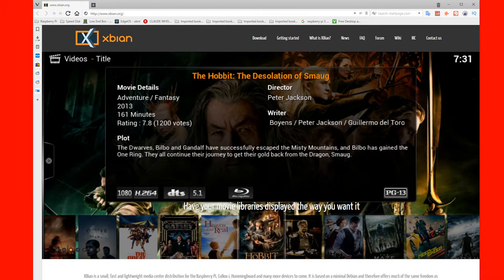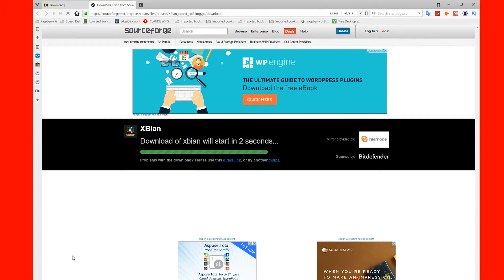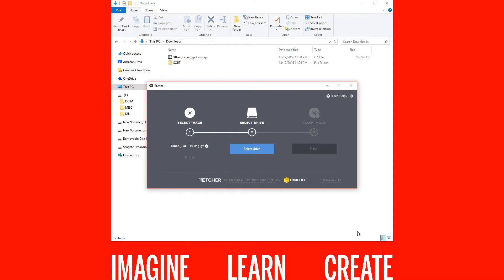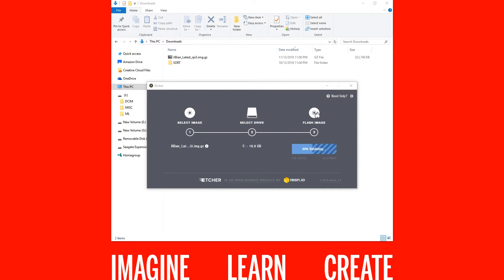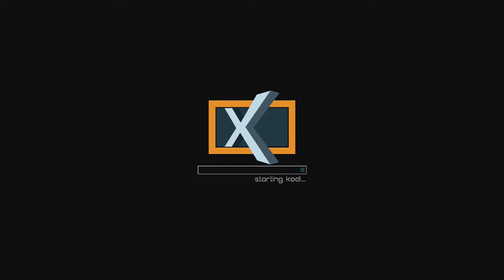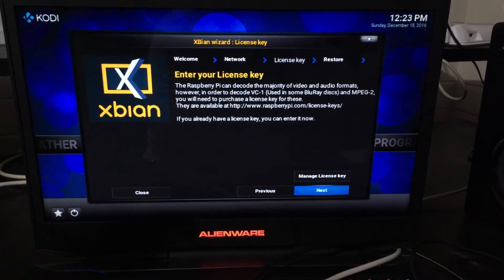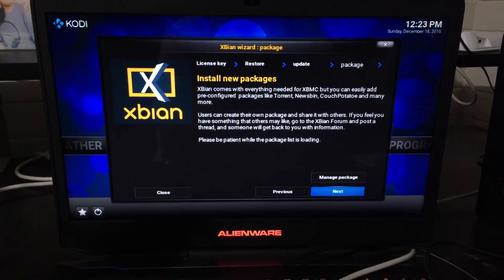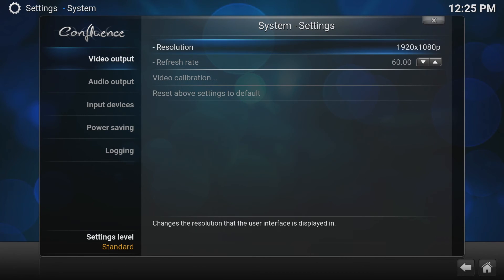How to Install Xbian 2016 on a Raspberry Pi 3 2 1 B+ 0 Zero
Do you want to know how to install Xbian 2016 on your Raspberry Pi 3, 2, 1, B+ or Zero? Then this is the video for you!

To get Xbian running on a Raspberry Pie, you need to make sure you have the following.

What You Will Need:
RaspberryPi 3, 2, 1, or Zero (Links Below)
Etcher from etcher.io
8GB+ Micro SD Card (Links Below)

If you have all that under control, then watch the step by step video and follow the instructions.

Once that is completed, you should have the latest XBAIN installed on the Raspberry Pi 3, 2, 1, B+ or Zero.

So what is XBian? It's a open source RetroGaming system with a built in Media Center or Kodi.

This method will work on a Windows PC, Linux Computer or Apple Mac when using Etcher to install the image.